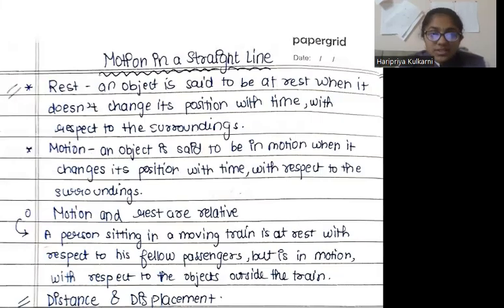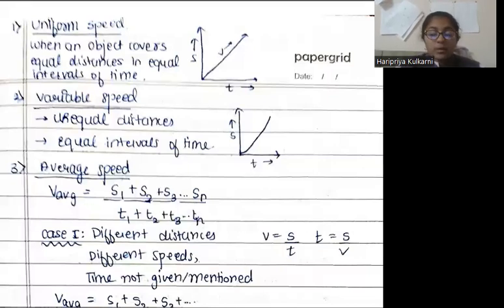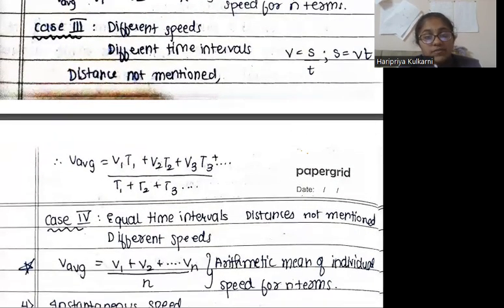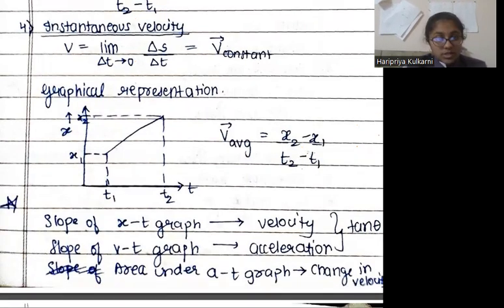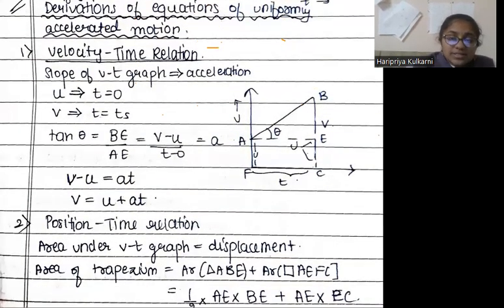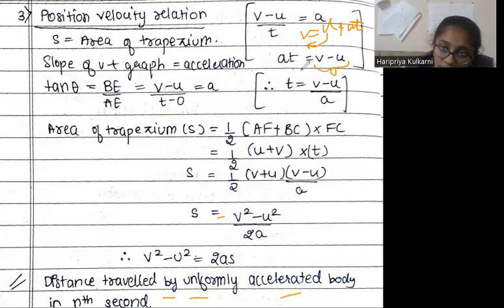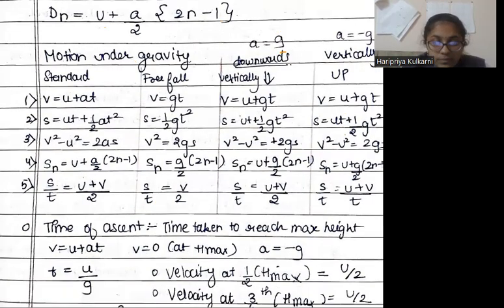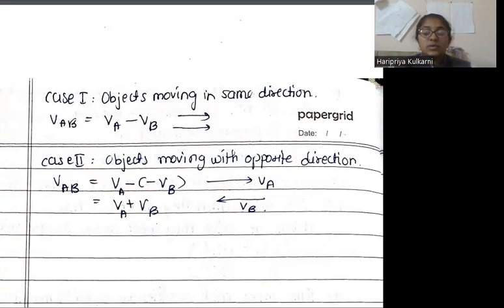MOTION IN A STRAIGHT LINE | CLASS 11 | ONE SHOT | 30 MINS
MOTION IN A STRAIGHT LINE | CLASS 11 | ONE SHOT | 30 MINS | @harysglee5009@harysglee5009

Hey there, here you go with the Hydrocarbons of Class 11 Physics.
Full CHAPTER!!!
IN JUST 30MINS!!!